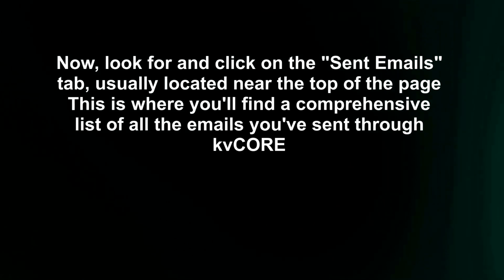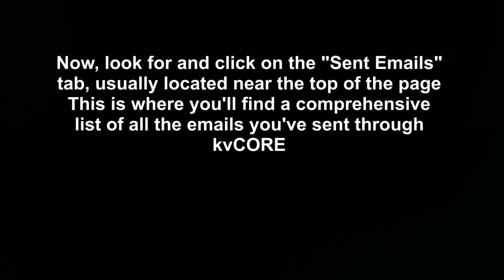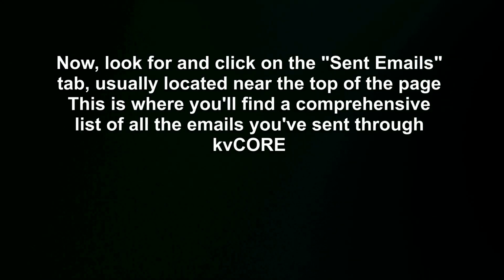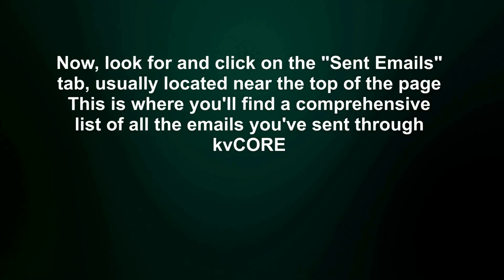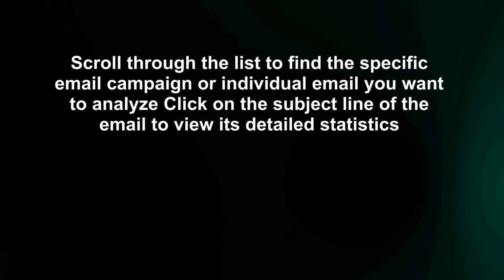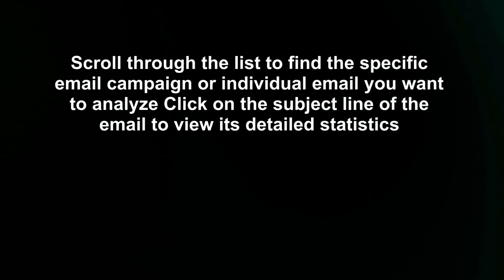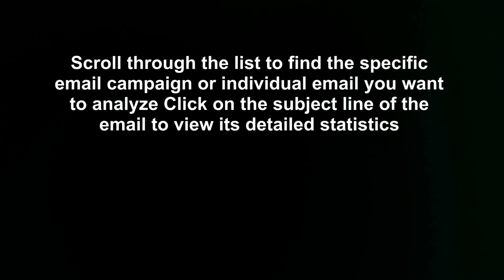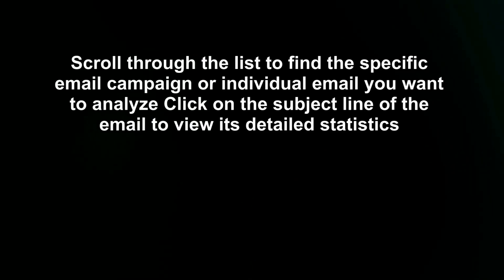Can I Filter to See You Opened a Kvcore Email - GUIDE!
Can I Filter to See You Opened a Kvcore Email: KVCore provides detailed email analytics, allowing users to track which leads have opened their emails, monitor engagement levels, and optimize their email marketing strategies, thereby enabling targeted follow-ups and improved lead conversion rates, while offering valuable insights into the effectiveness of your communication efforts.

00:00 Intro
00:06 Accessing the Marketing Tab
00:12 Smart Campaigns
00:16 Sent Emails Tab
00:21 Analyzing Specific Emails
00:27 Opened Tab
00:32 Identifying Engaged Leads